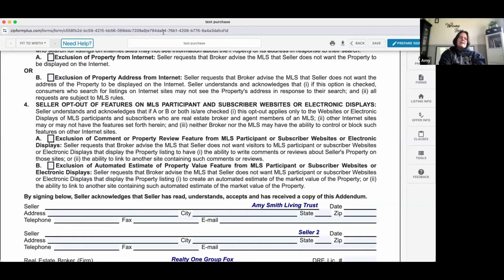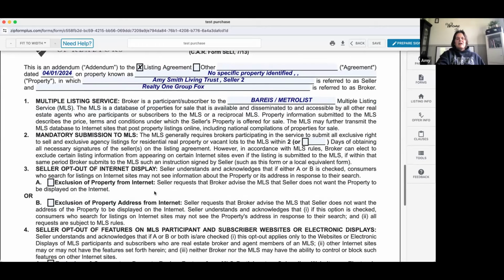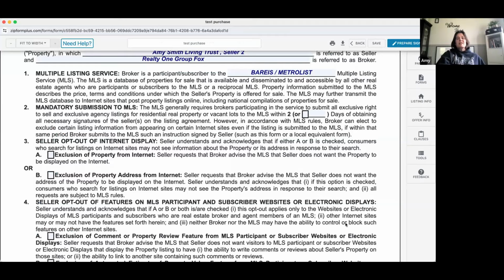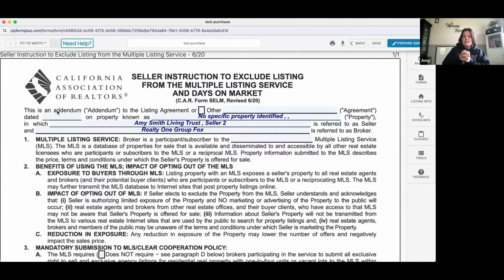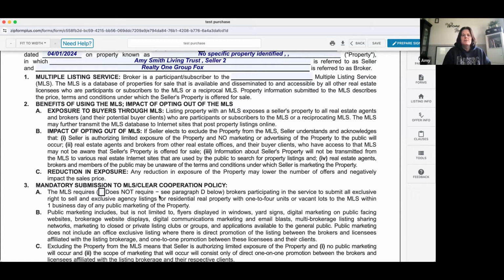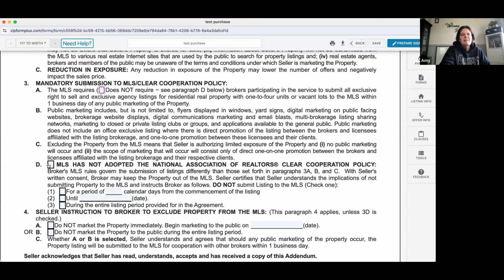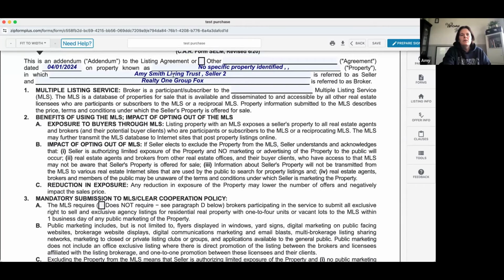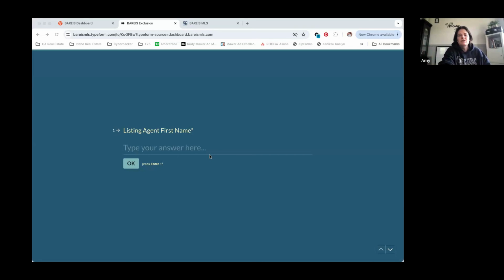CAR Forms: SELM, SELI